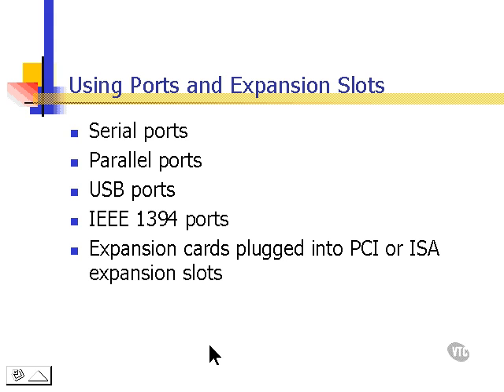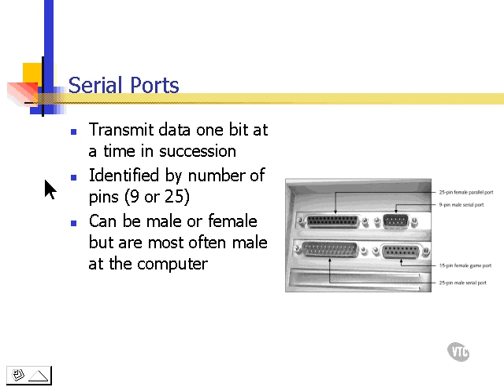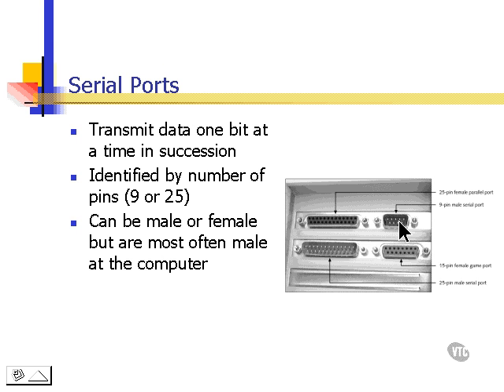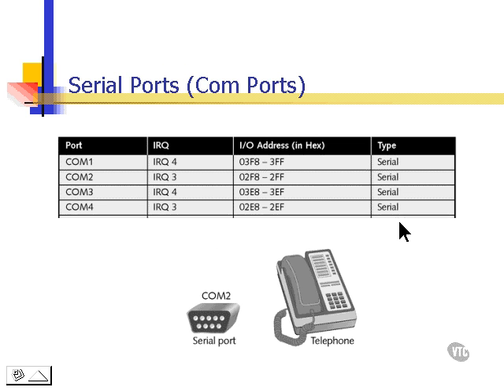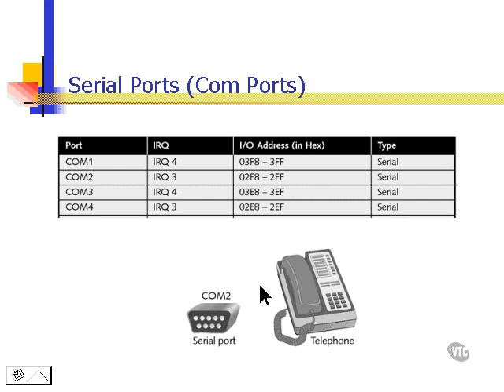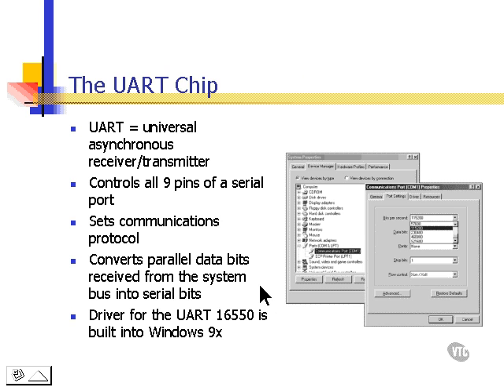A+ Certification Class [053]